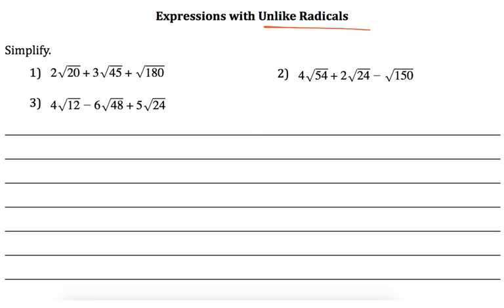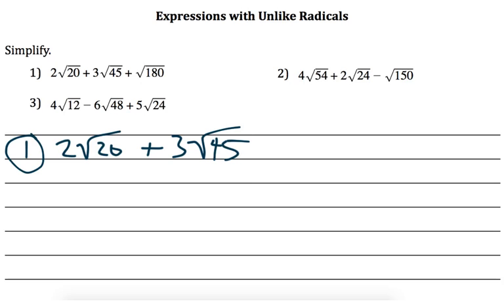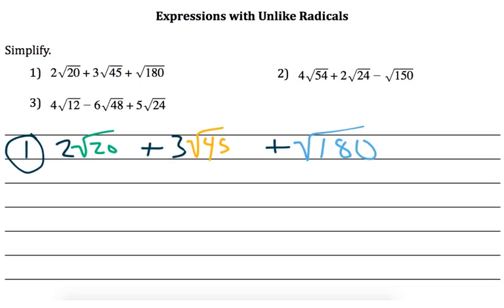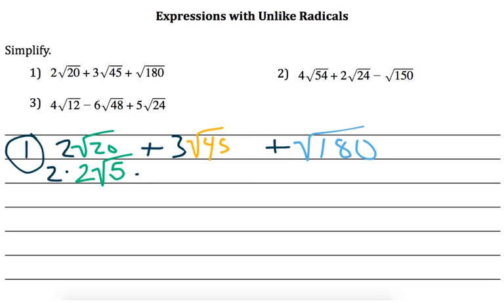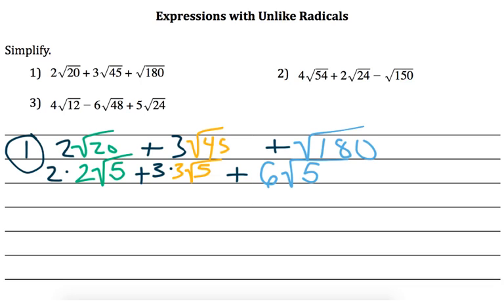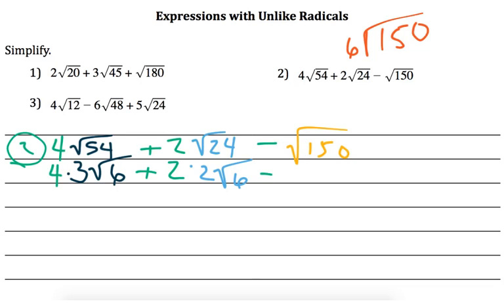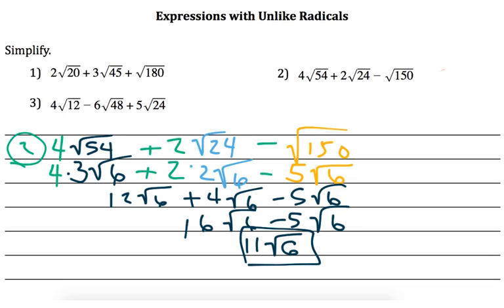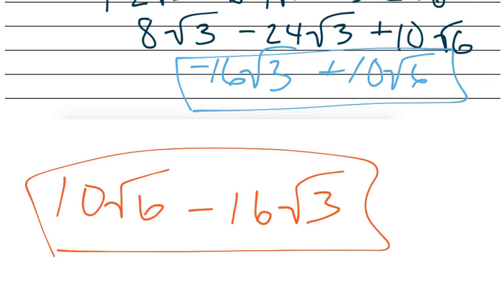10.2 Operations with Radical Expressions (2 of 3)